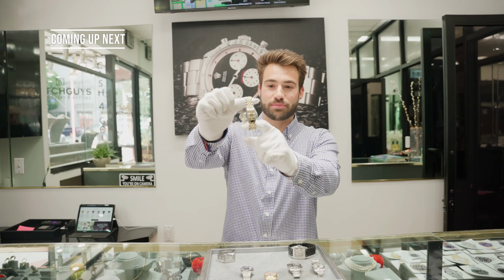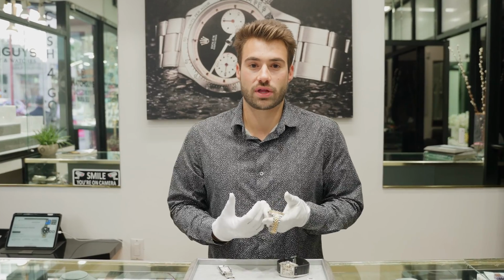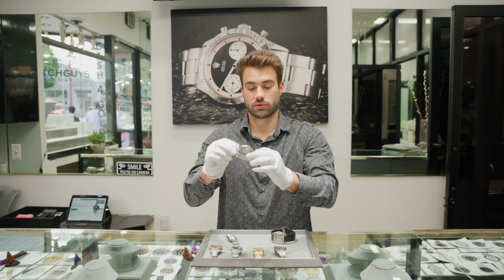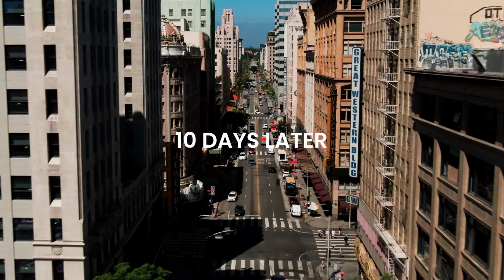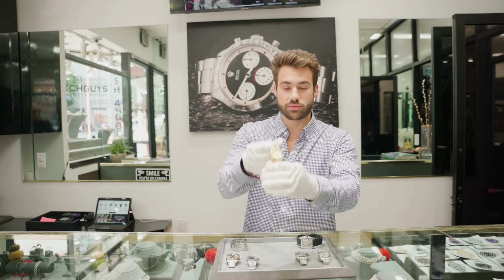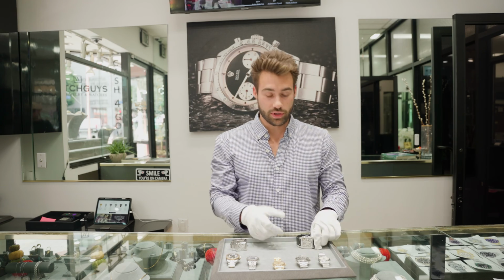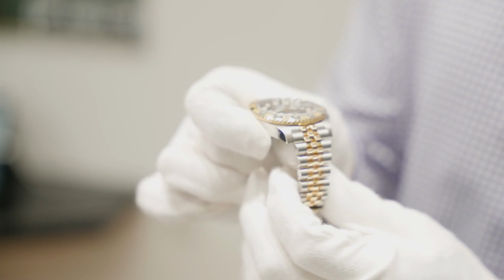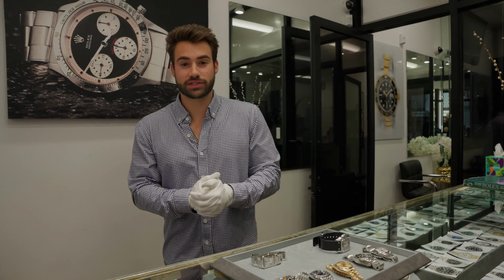POLISHING Rolex Watches: SHOCKING 🤯 Before & After RESULTS + How Does It Affect Value? | WatchGuys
In this video, WatchGuys shares with us the before and after results of polishing 7 Luxury Watches. Watch to see the excellent condition the watches are left in after a professional polish.

If you are looking to get your Rolex polished, please visit our